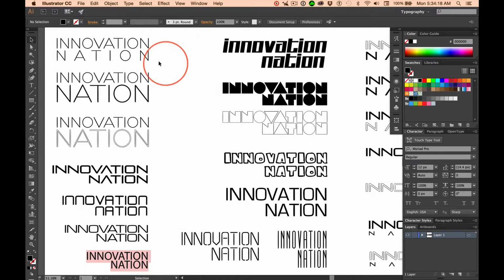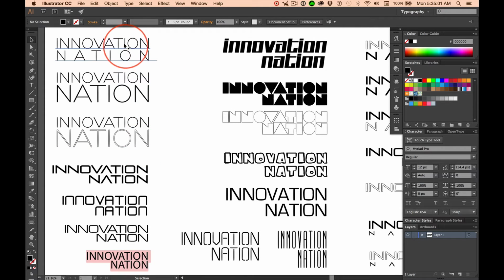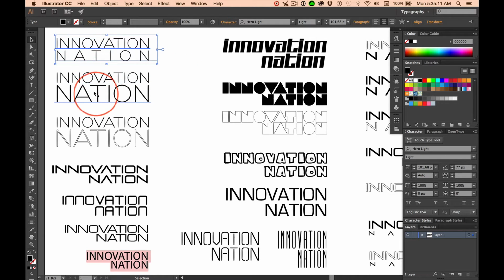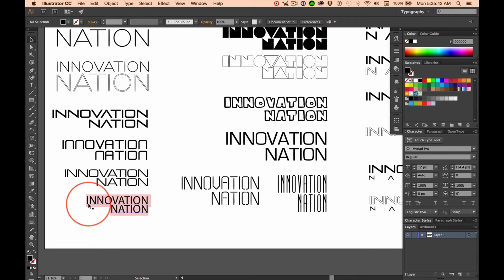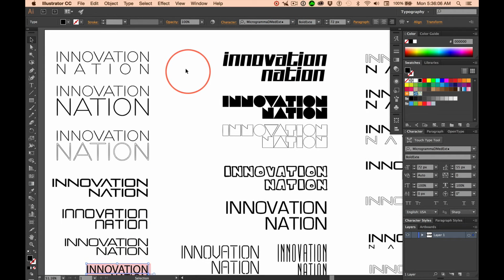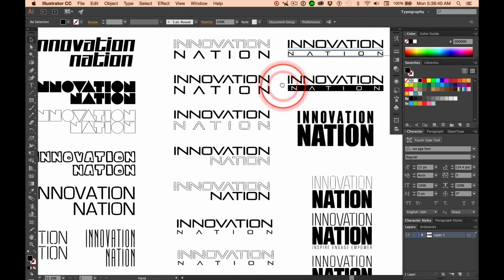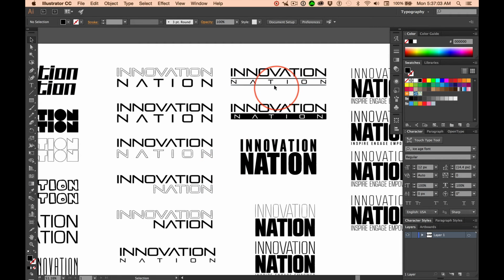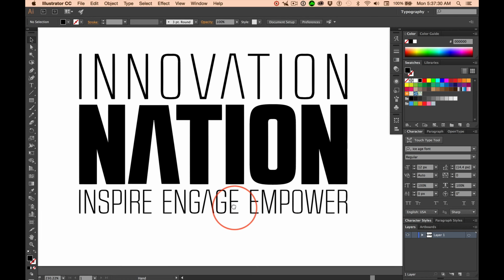LogoType 101 Part I